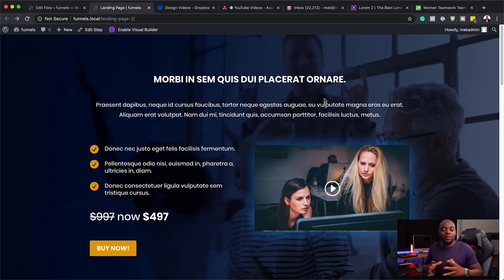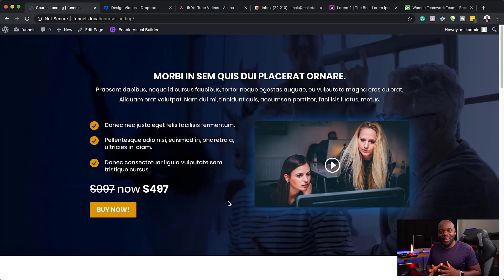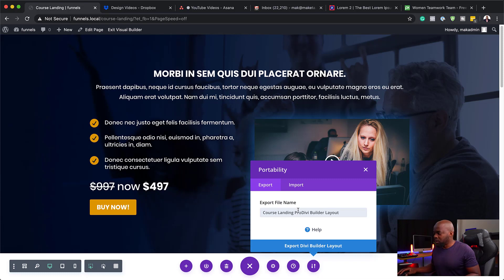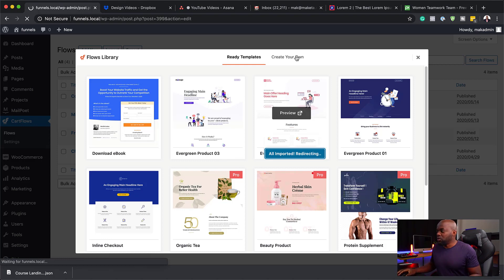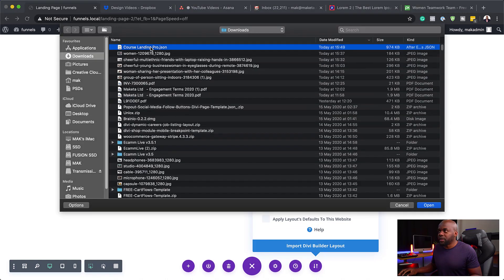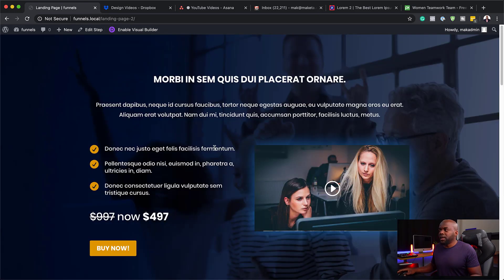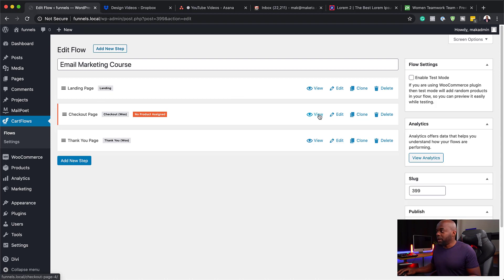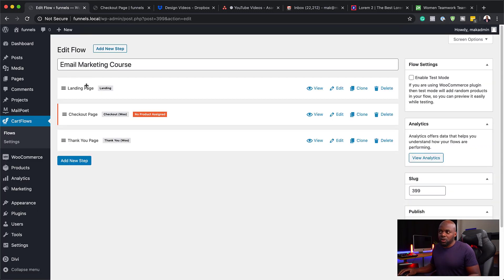How to create funnels on WordPress | Cartflows Tutorial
In this Cartflows Tutorial, I show you how to create funnels on WordPress and import it on Cartflows.

▷ Buy DIVI And Get The Web Design Formula Course Worth $497

▷ Buy LearnDash NOW! And Get A FREE LearnDash Course Worth $297

▷ Create Amazing Sales Funnels in WordPress, Buy CartFlows NOW! And Get The Sales Funnel Mastery Course Worth $497

MARKETING RESOURCES THAT I USE
▷ Traffic Secrets by Russell Brunson
▷ ClickFunnels 14 Day Trial